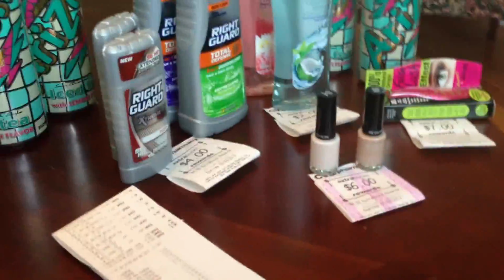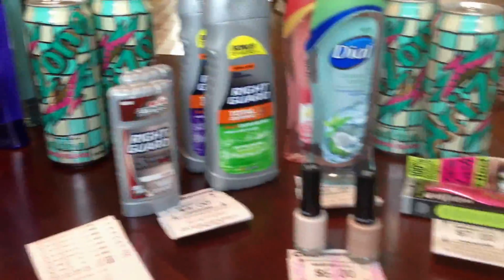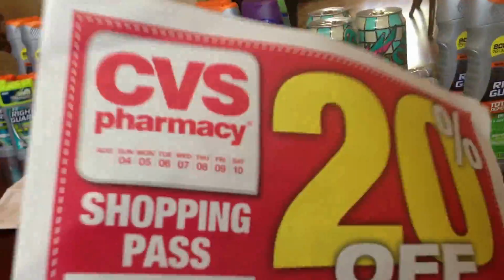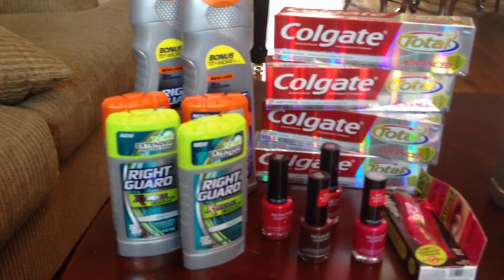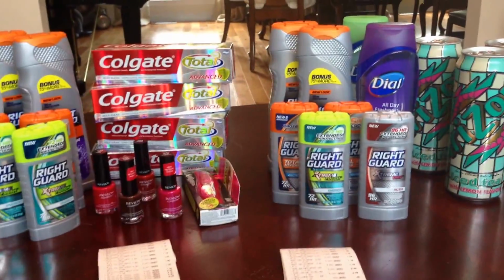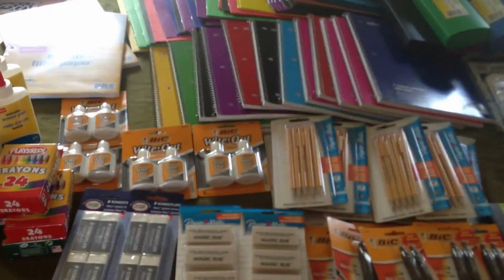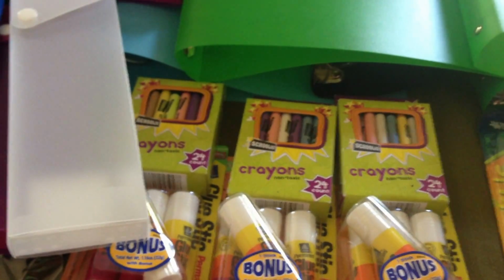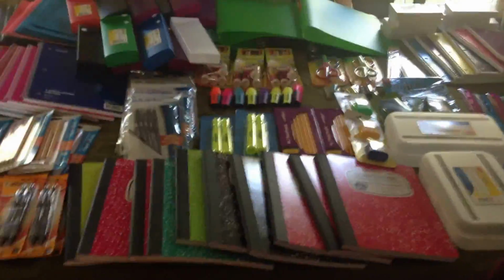CVS trip 8/4/13 & Back to School Shopping